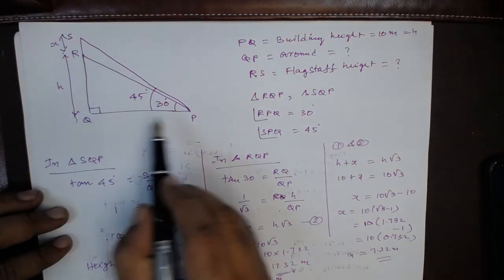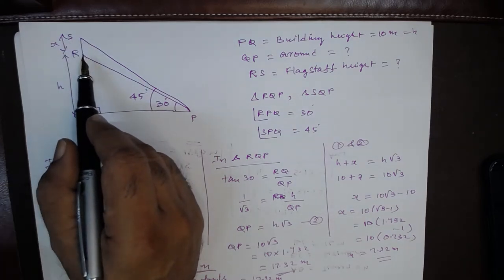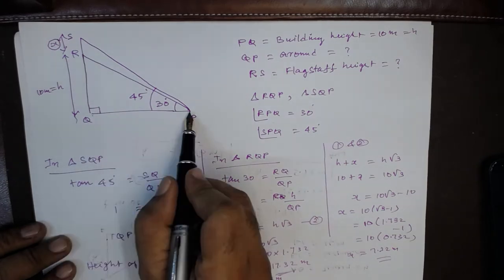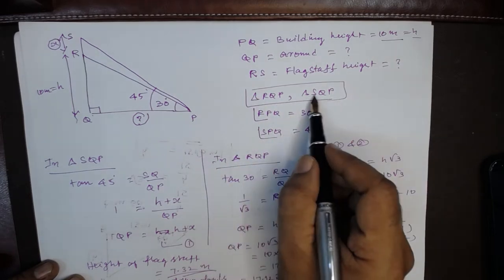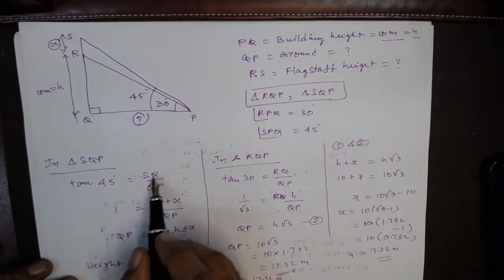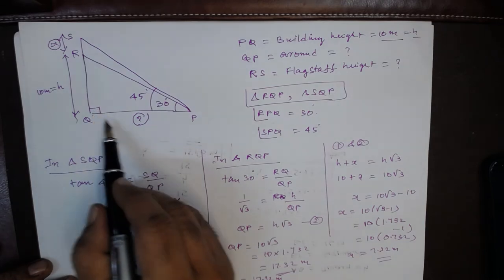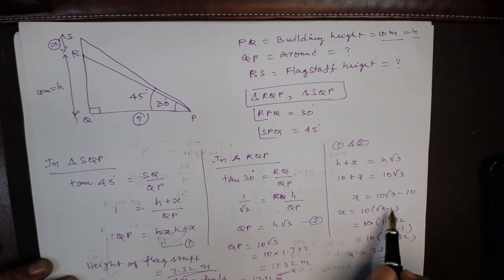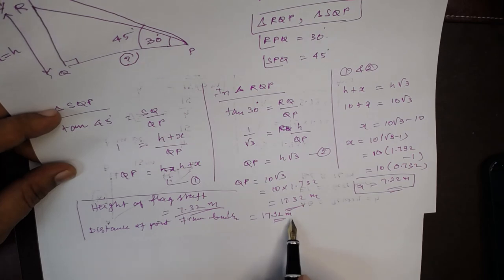Flagstaff on the top of the building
Trigonometry Application
Welcome to Saitechinfo. We provide free training to all in basic science, engineering, technology, education and culture through this channel under the guidelines of our Chief Consultant Dr. E. Ramanathan who has 36 plus years experience in industries , corporate training and research.
- Free Online Education to School and College Students